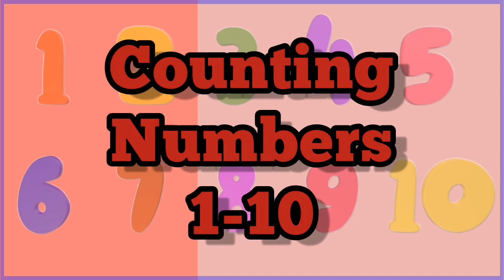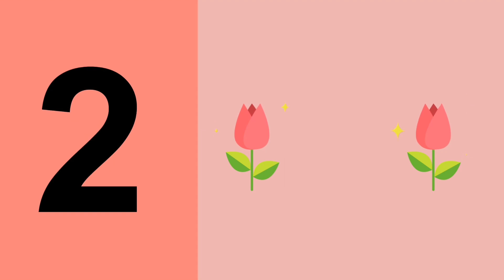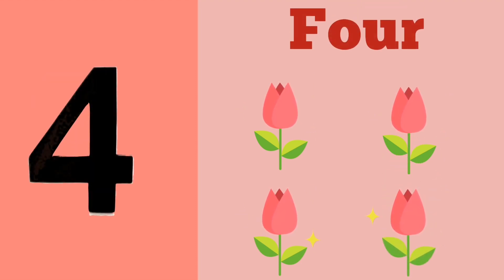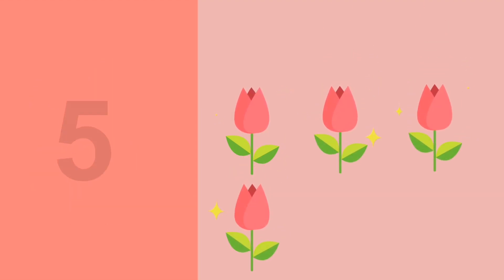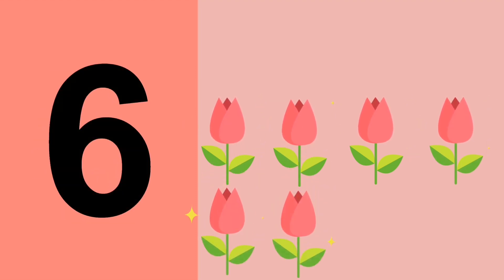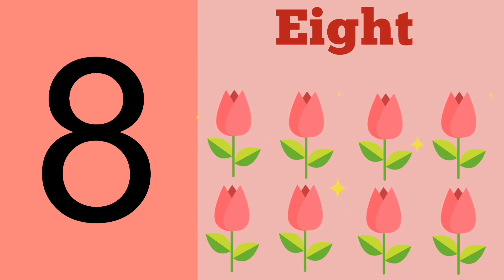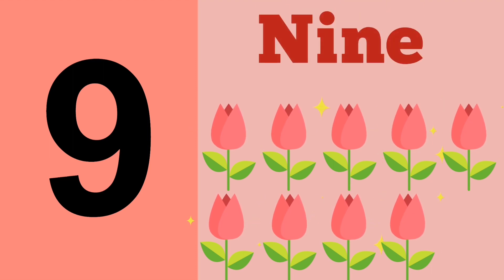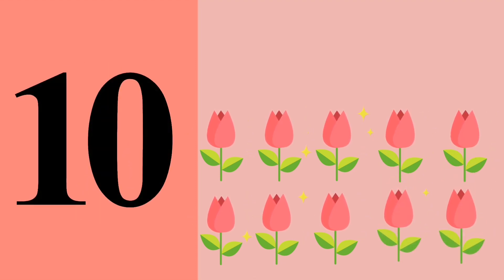Counting numbers name | Learn counting | Numbers educational video for toddlers.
This interactive video will help your toddler learn counting.